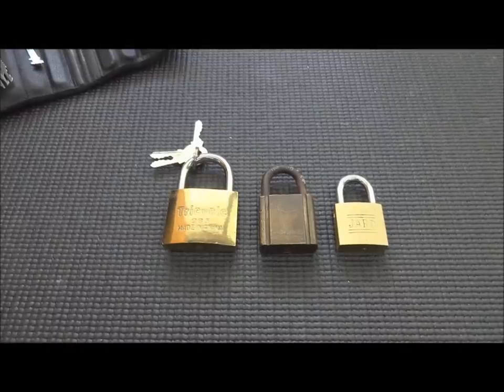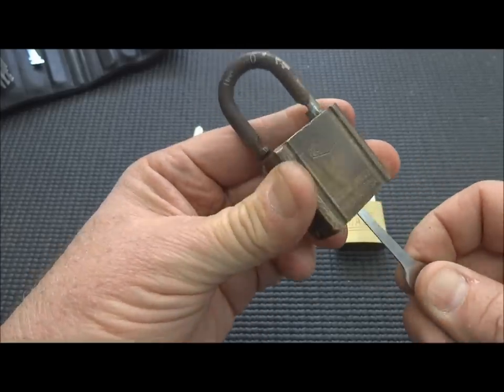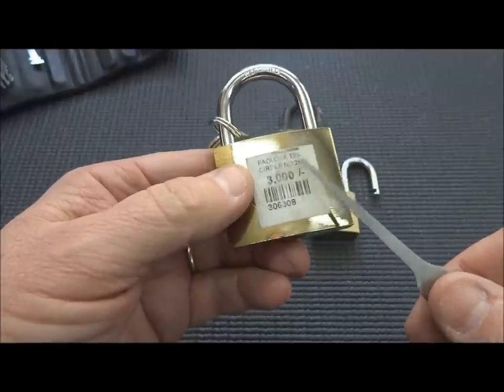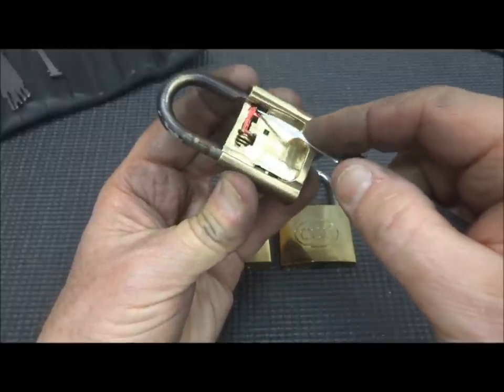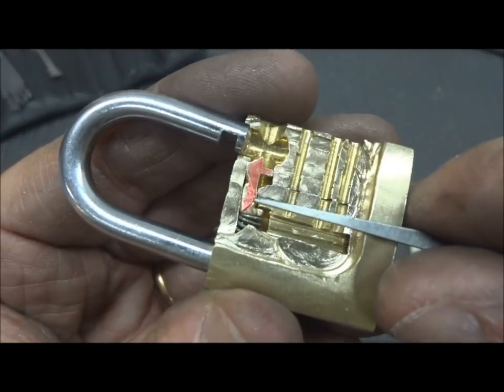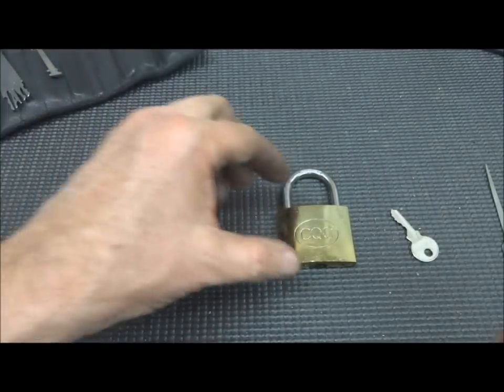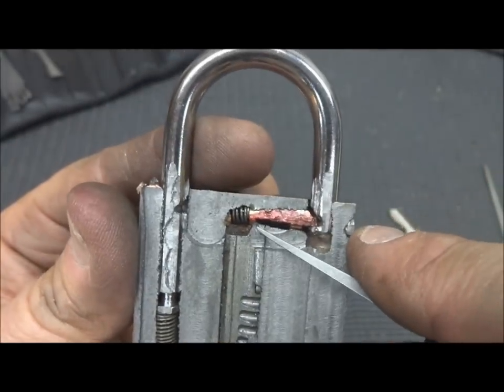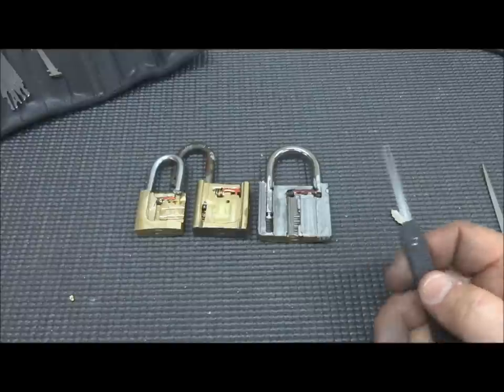(289) Shielded and Unshielded Padlocks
Open padlocks FAST once you know if they are shielded or unshielded.  You'll be AMAZED at how many "secure" locks can be bypassed in seconds IF you know how.  This video details what shielding is and how you can quickly bypass unshielded locks.

Outro Music